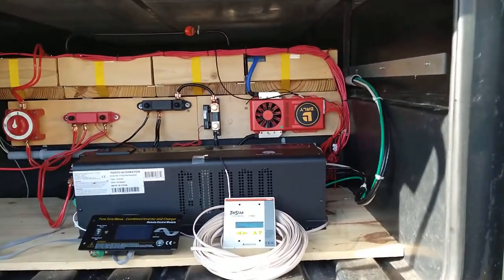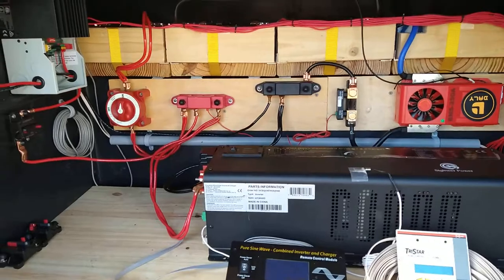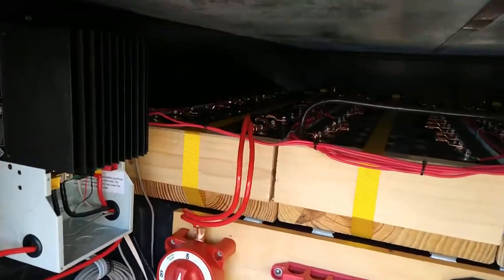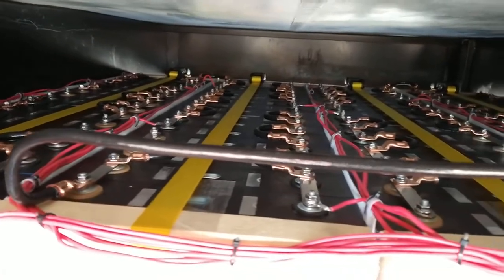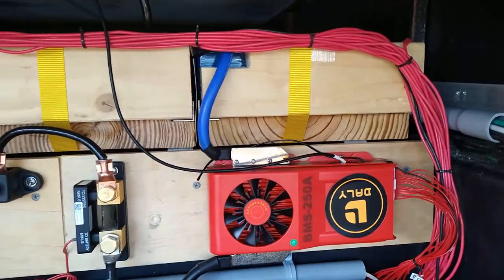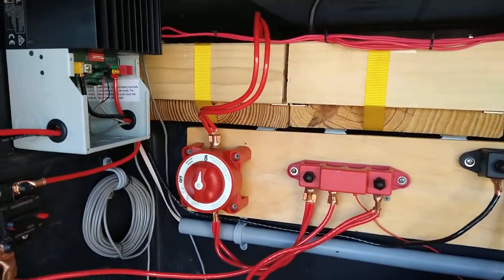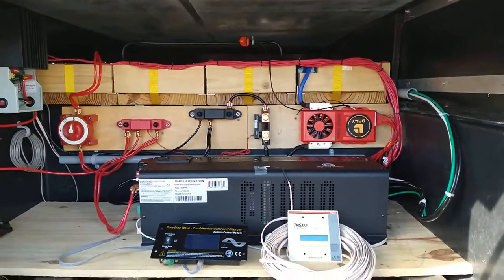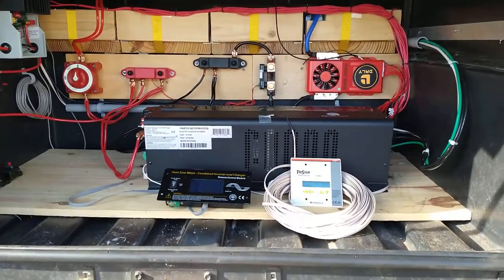The TinyHouse battery pack is ONLINE!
Just a quick update on the install of the 740 Amp hour motorhome LiFePO4 Offgrid powerpack!

(Sorry about the shaky cam. Its a tight space in the under-storage of my Motorhome)